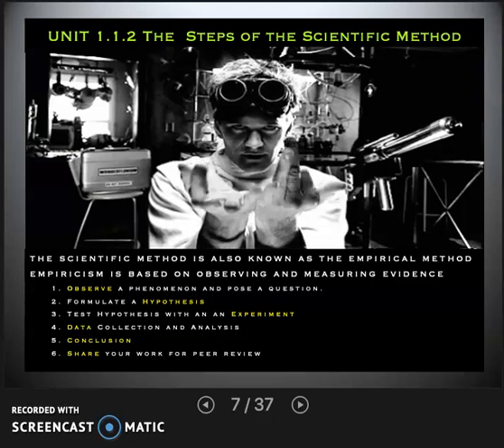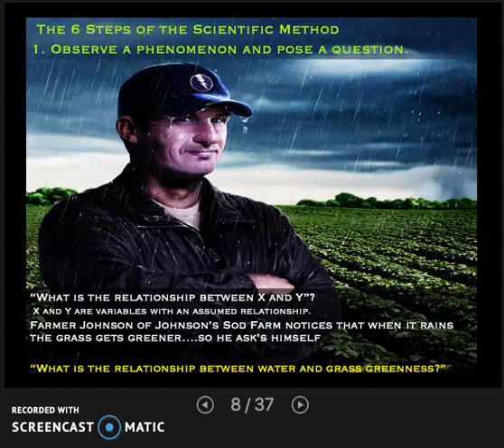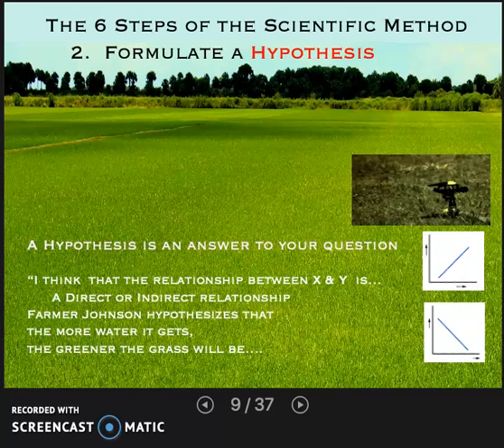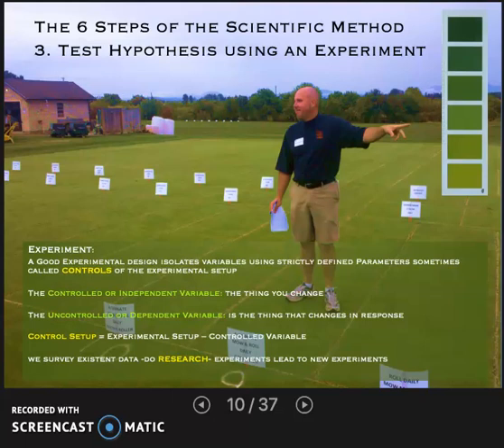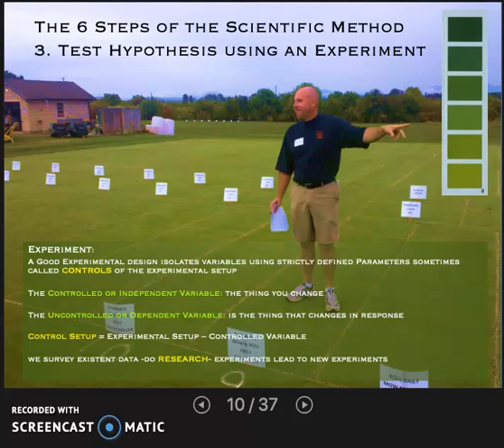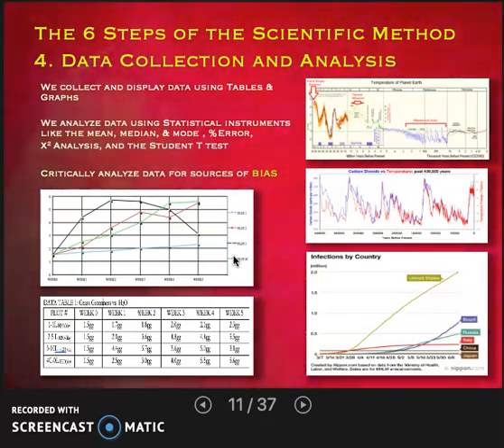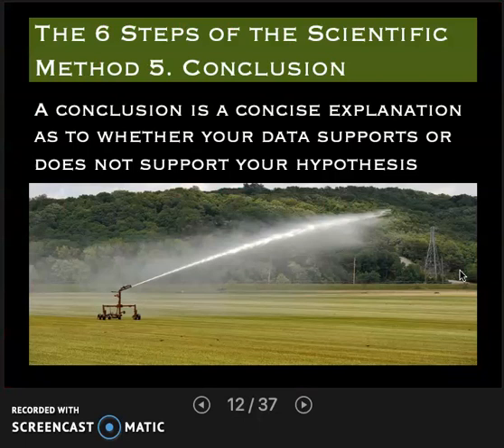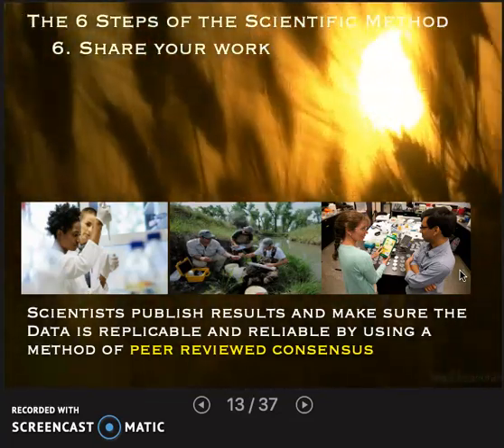THE SCIENTIFIC METHOD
A look at the history and methods of scientific thought